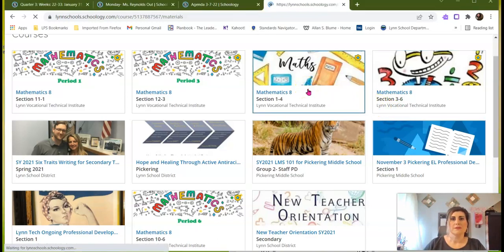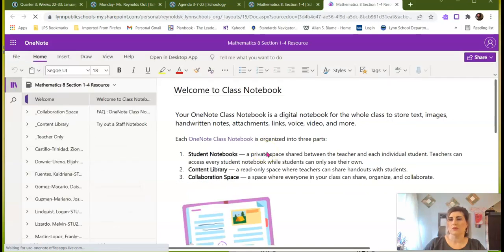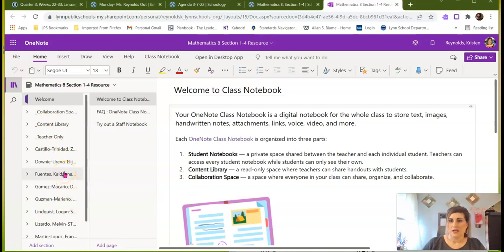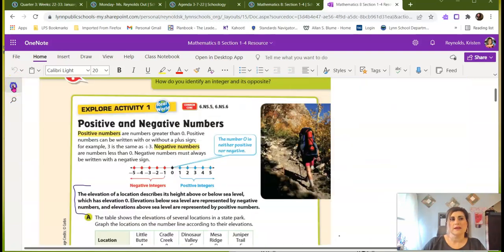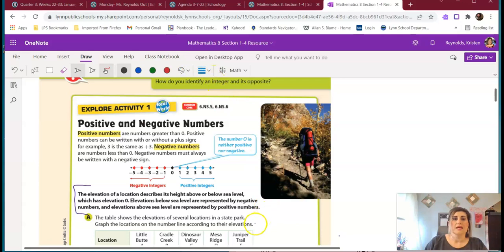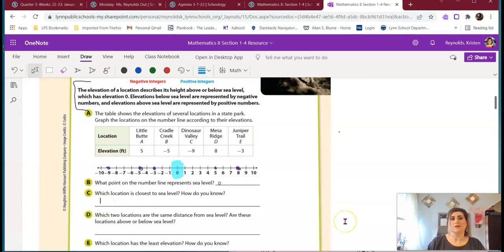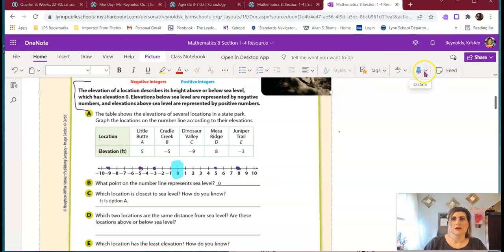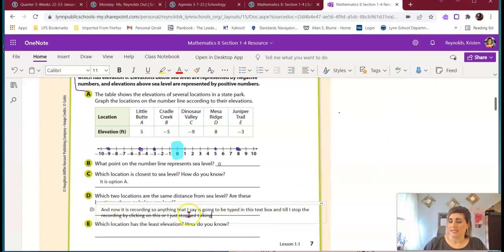How to Sign into OneNote from Schoology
How to Sign into OneNote from Schoology and use Draw, Typing, and Dictation Tools in OneNote for students.